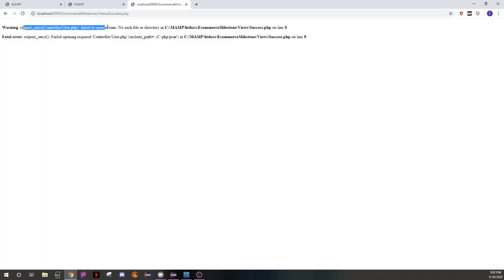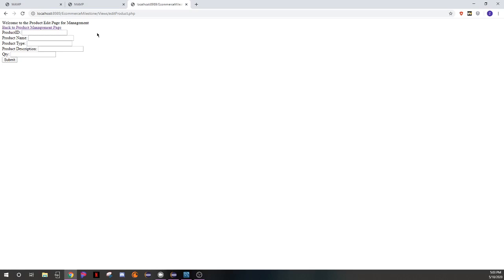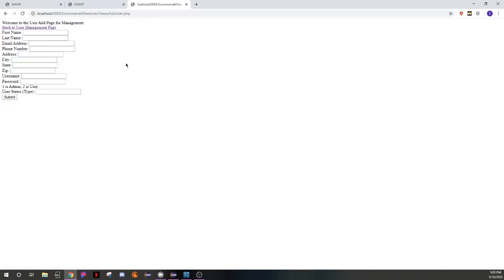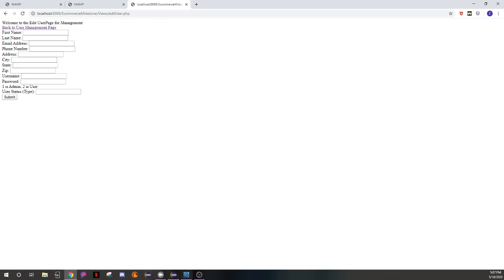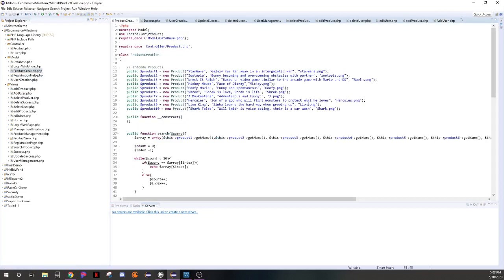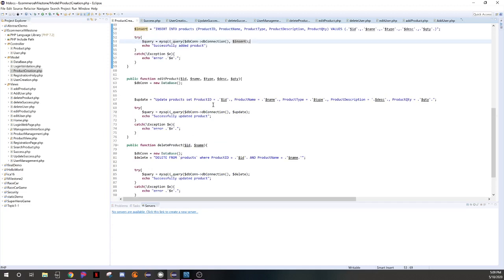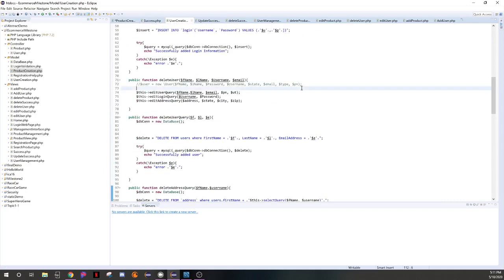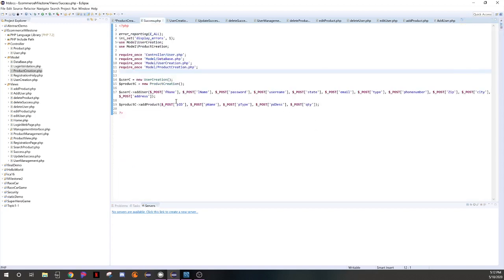Milestone 3 Admin User and Product Add, Delete, Edit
Milestone 3 Project walkthrough